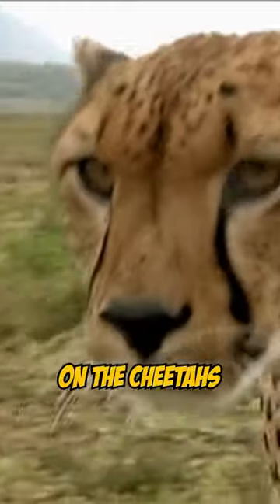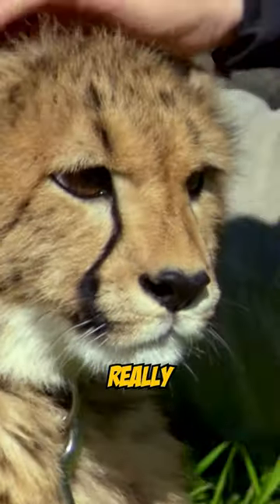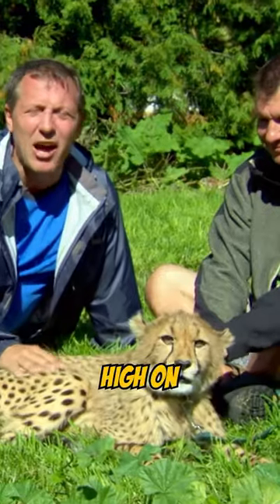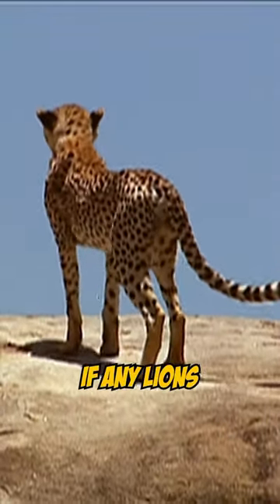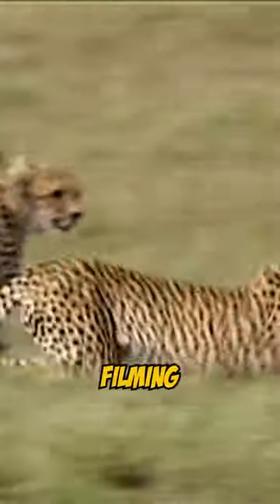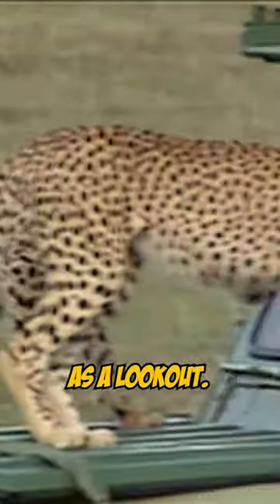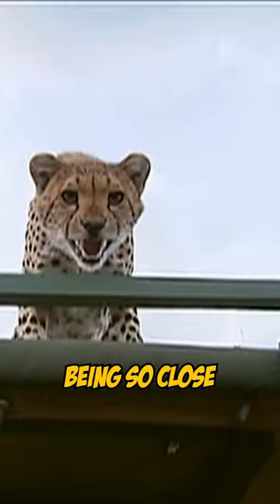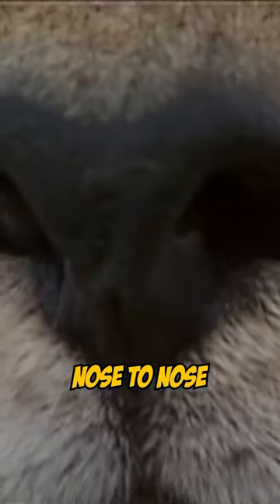Nose to Nose with a Cheetah!